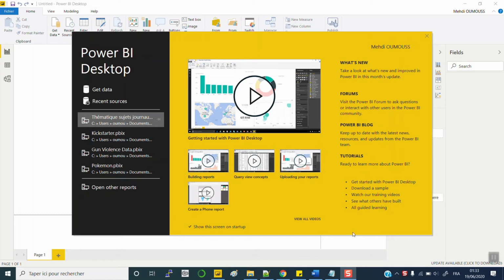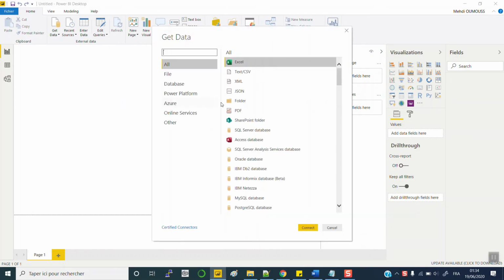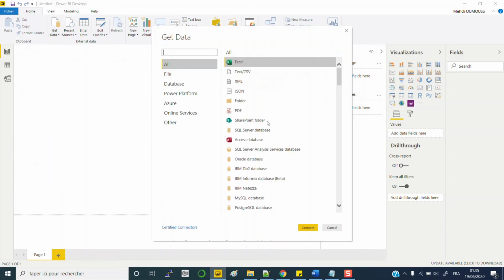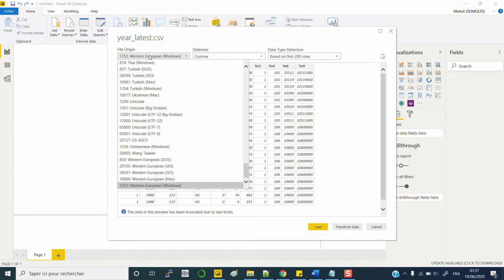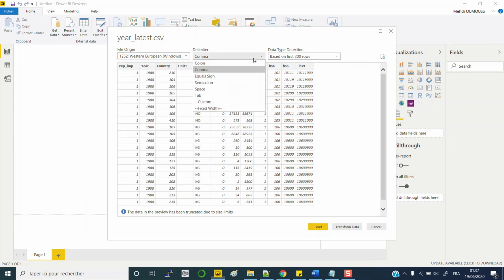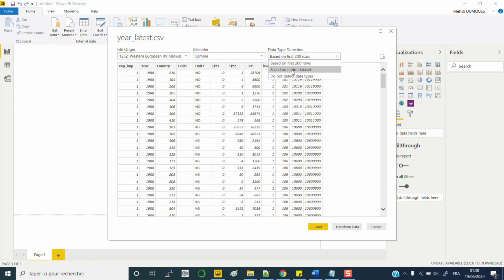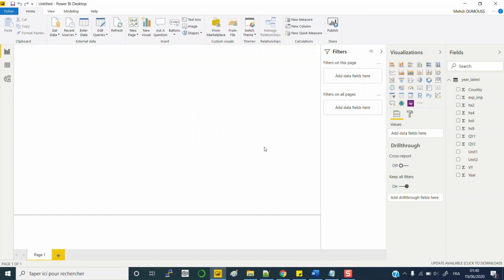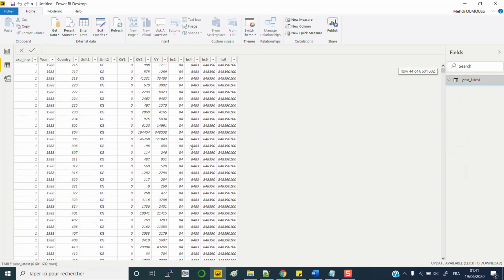Power BI - Read CSV and TxT files